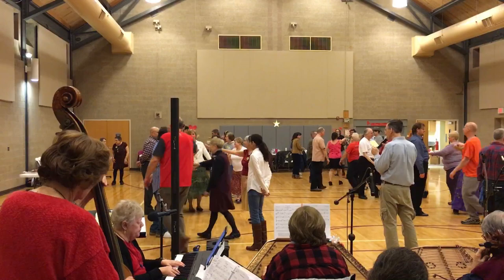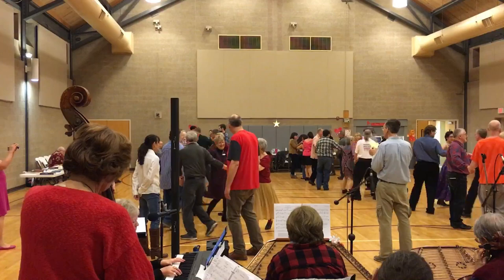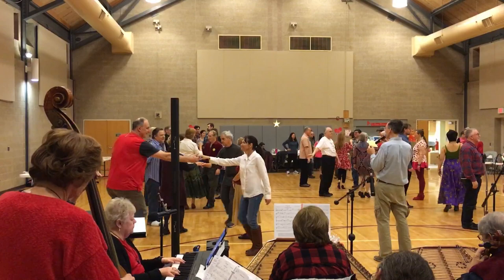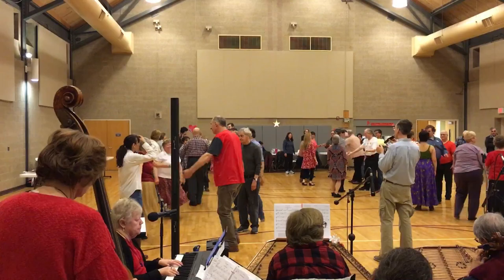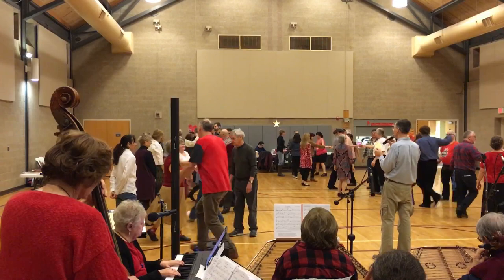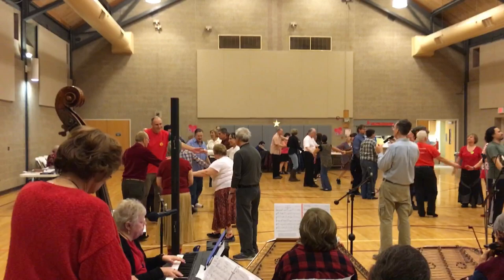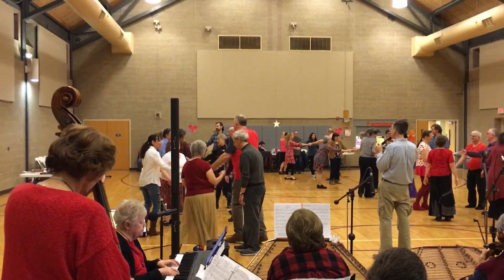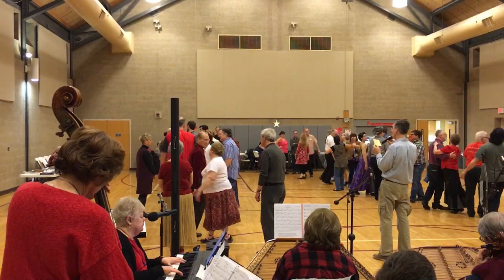Paint Creek Country Dance Orchestra & Tom Allen - Waltzing Gypsy - The Godmother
PCCDO plays “The Godmother” for “The Waltzing Gypsy” (music & dance by Judi Morningstar) at Starry Night for a Ramble Benefit Contra Dance in Troy MI.  Callers for the evening; Tom Allen (calling here), Stephen Loftus & Glen Morningstar. Band members listed at the end of the video.